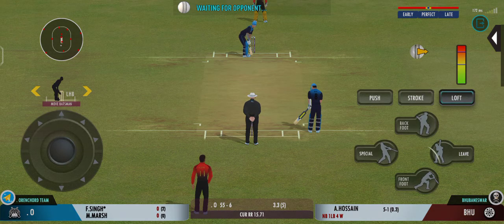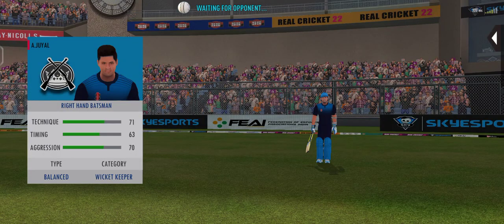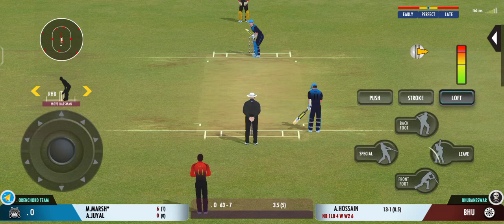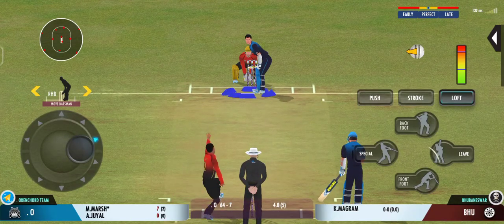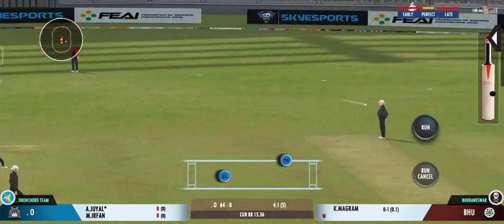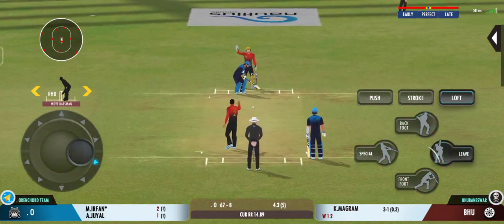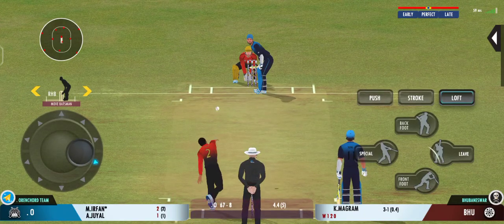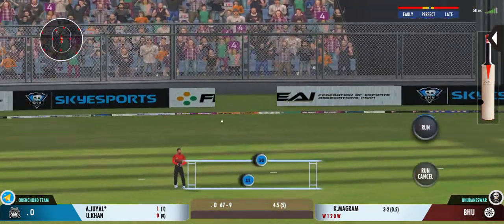ORENCHORD TEAM 67 FINISH THE FIRST INNING